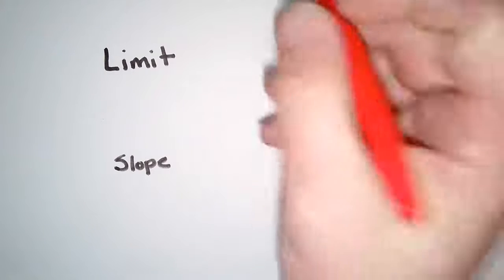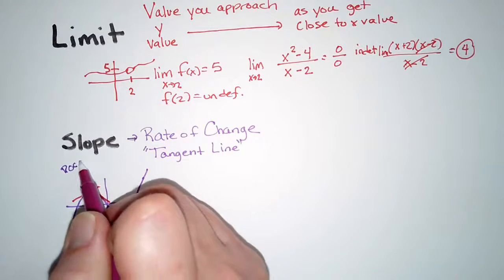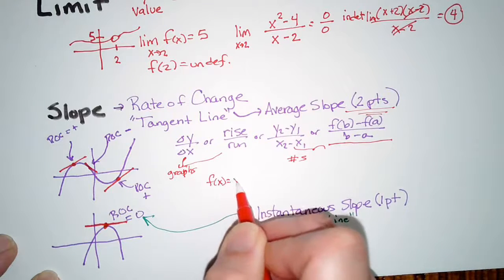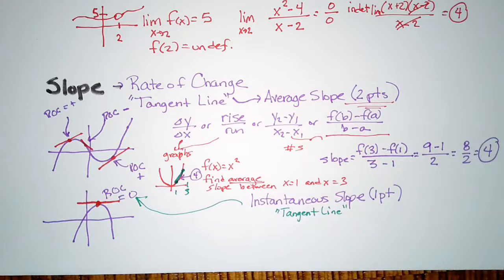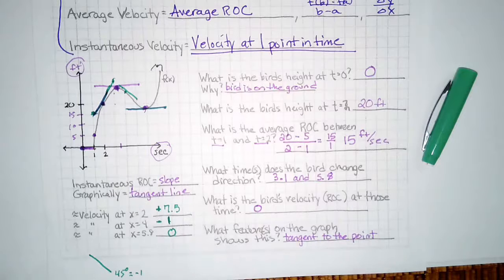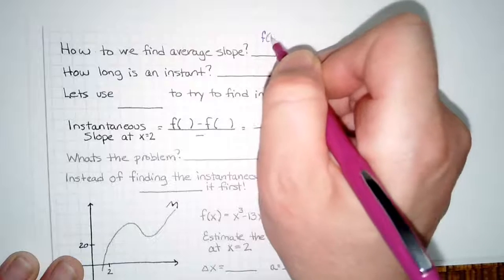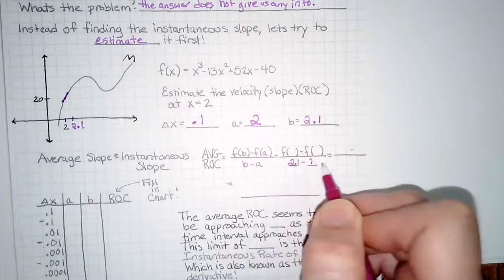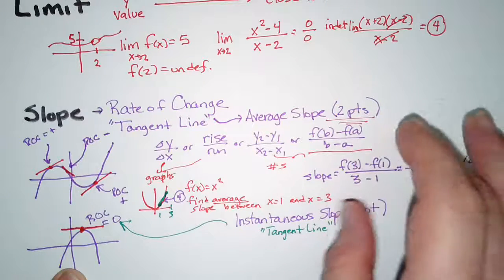Using Average Slope to Estimate Instant Slopelope